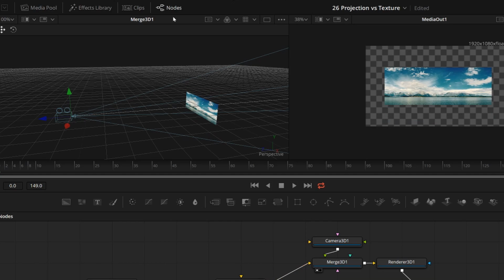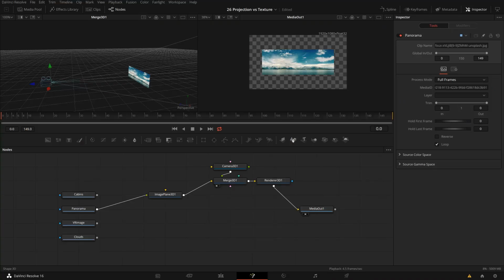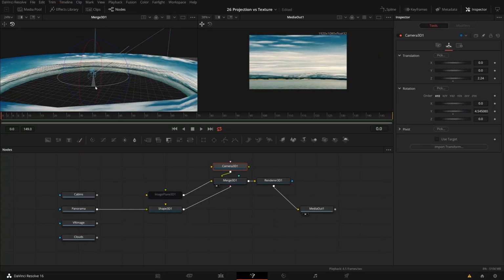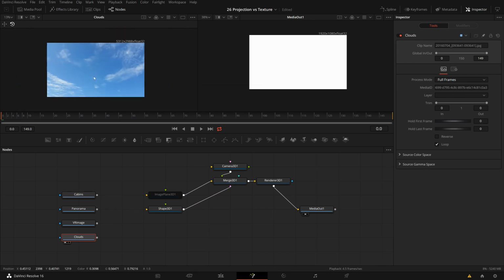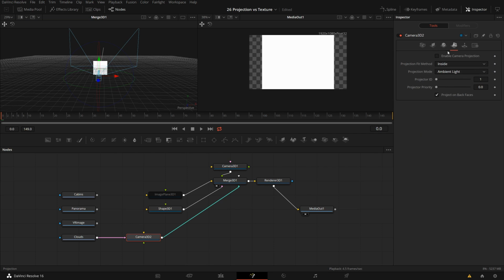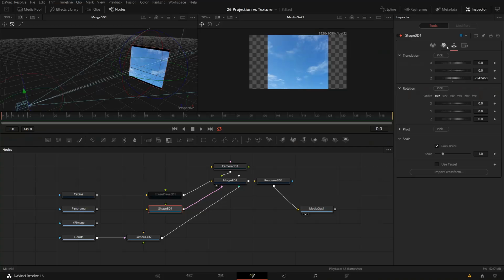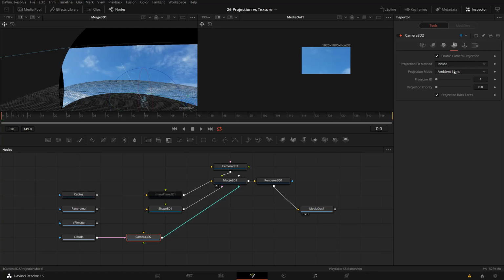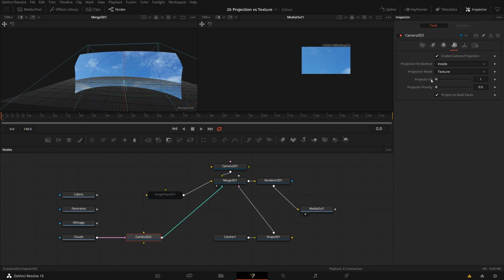Image Plane vs Projectors - Bringing Images into 3D in Resolve & Fusion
Use Camera Projection, attach images to 3D objects or use Image Plane 3D. Learn about the differences and apply the correct method in DaVinci Resolve & Fusion.